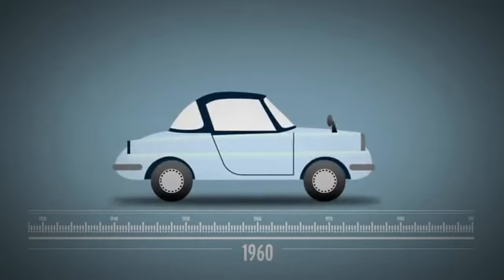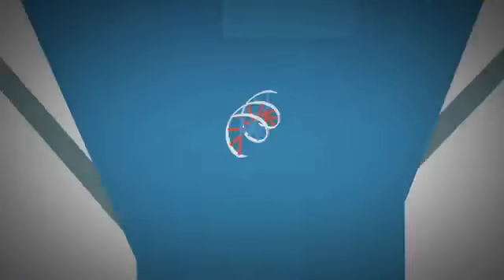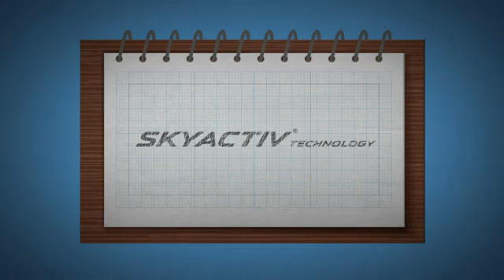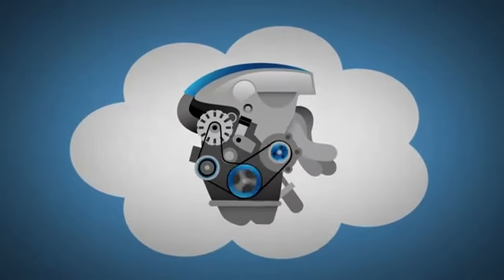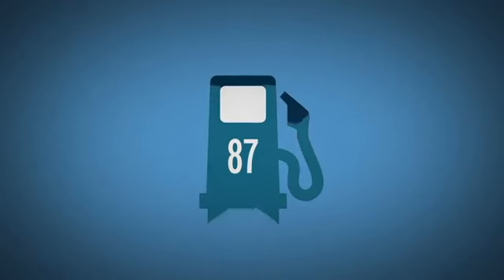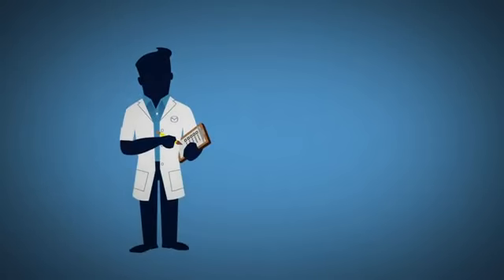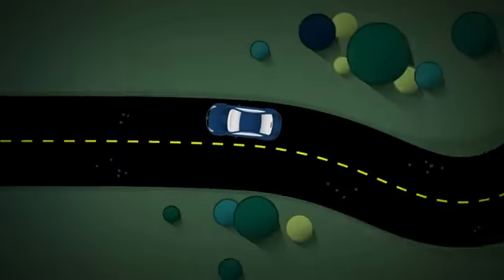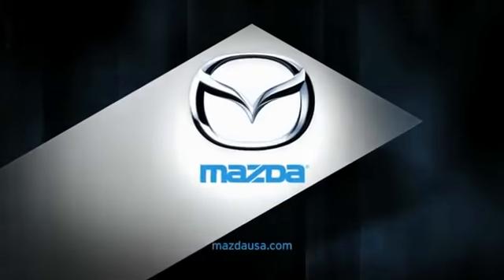Introducing Mazda's SKYACTIV® TECHNOLOGY - YouTube.flv-Gerry Gordon's Mazda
The longest-serving Mazda dealer in Manitoba and on the Canadian Prairies, Gerry Gordon's Mazda is proud to welcome you on our new, interactive website, designed to enhance your automotive shopping experience and provide you with all the information you need to make the right decision!Rod Gordon
Featured Pre-Owned Rod Gordon Mazda Winnipeg.
Ford,Dodge,Crysler,Chevy,Honda,Toyota,Hyundai,BMW,Jeep,Mercedes Benz, and Kia
Our virtual showroom features the full lineup of new Mazda vehicles for you to discover, and comes complete with detailed vehicle information and convenient links for you to schedule a road test or request a personalized price quote for the new Mazda3, Mazda5 or other model of your choice.

We also offer you an unmatched selection of top-grade used vehicles for sale at ultra-competitive pricing. Ask us about our money-saving financing solutions!

If you're in need of repair or maintenance for your current Mazda or other-make vehicle, our full-service Mazda service department can handle any job, affordably and professionally. Schedule your next service appointment online today!

Since 1977 Gerry Gordon has been offering quality Mazda products to satisfied car buyers and owners in Manitoba.

Category:
Autos & Vehicles